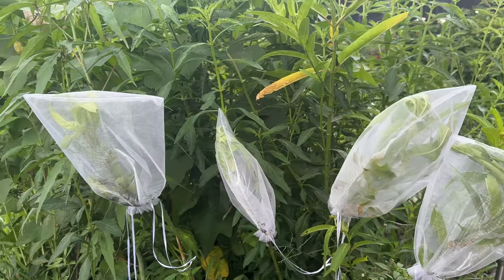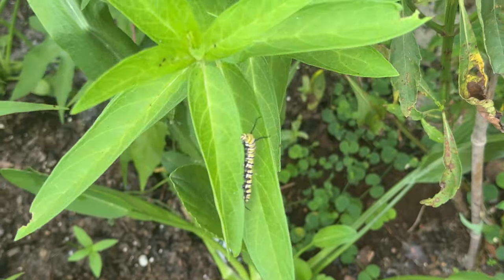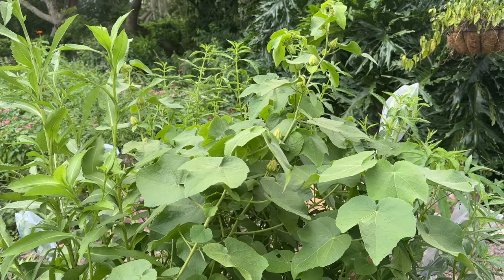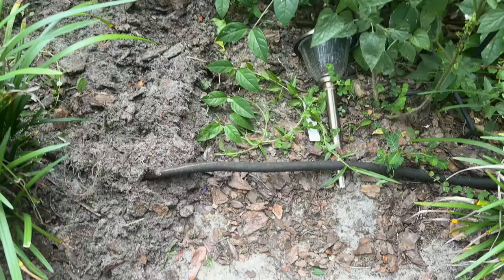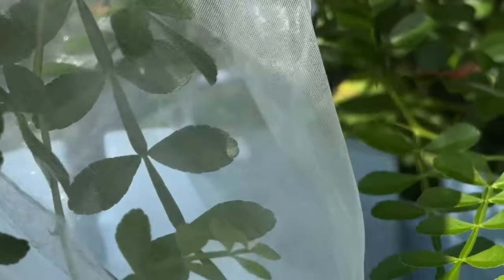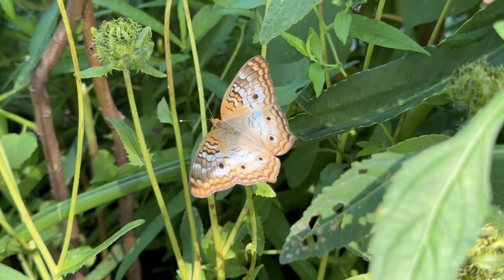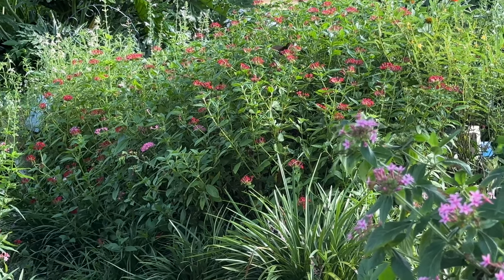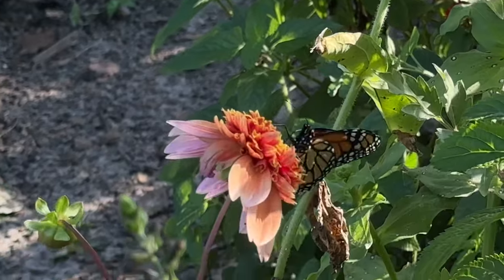My Everyday Garden Adventures Surrounded by Butterflies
There is a lot going on in my butterfly garden this week. See my update on using the organza bags to protect monarch caterpillars. Then, I clear annovergrown garden pathway to find a cute little surprise waiting for me. Come garden with me. 💕🐛🦋

Plus you’ll get access to exclusive members only content including live chats in my garden.  💕💕💕🐛🦋🐛🦋🐛🦋🐛🦋  Just $4.99 per month. AND you also get little emojis beside your name when you post comments.

🦋ITEMS IN THIS VIDEO:

Organza Bags

THINGS I LOVE NOT RELATED TO GARDENING:

🏝️ISDIN Micellar Solution
Deep Cleansing Oil
VEGAN Protein Shake
SPF 50 Tinted Sunscreen
MCT Oil